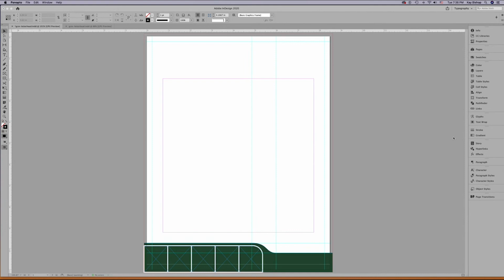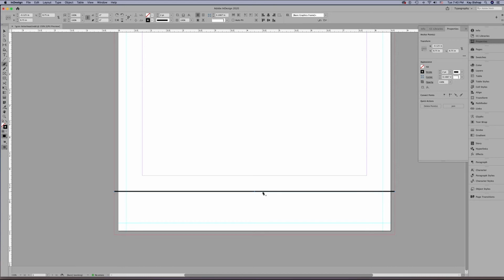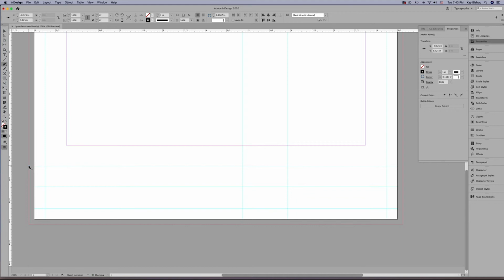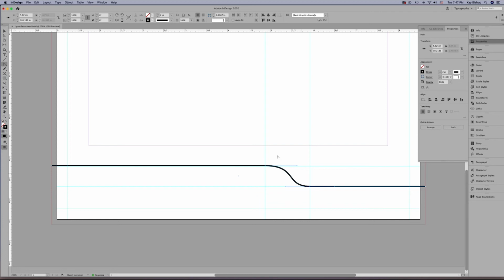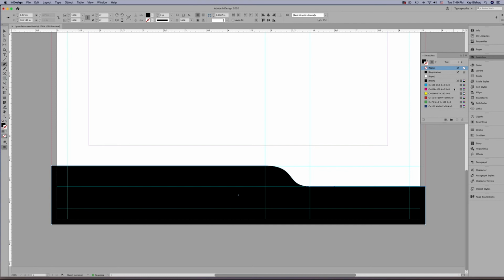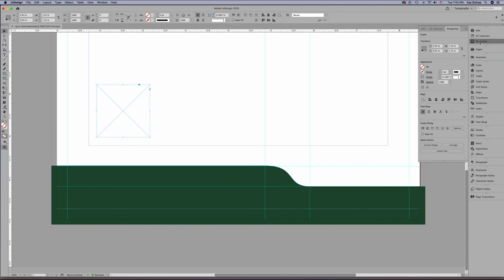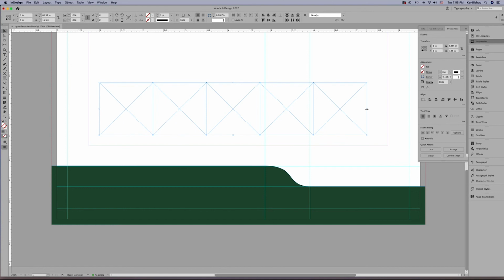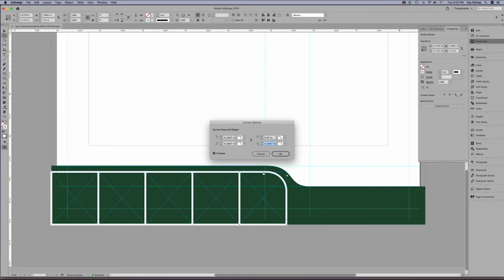Letterhead Stage 2 Fall20